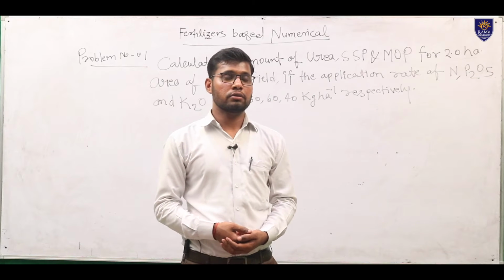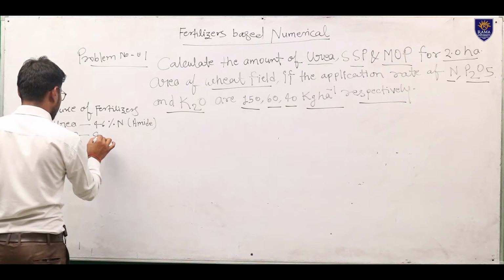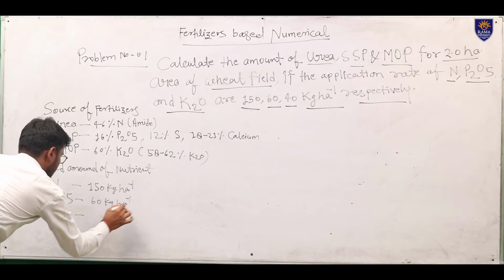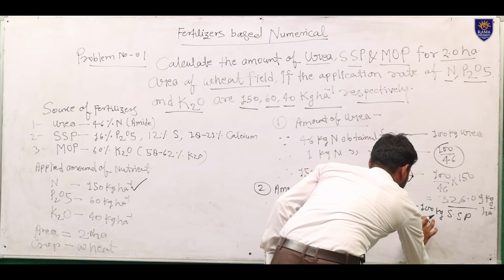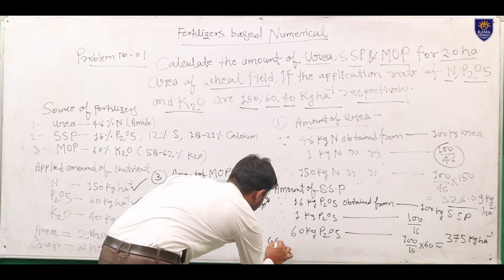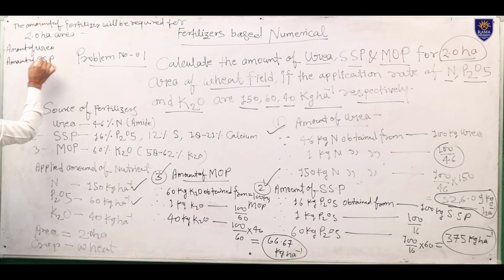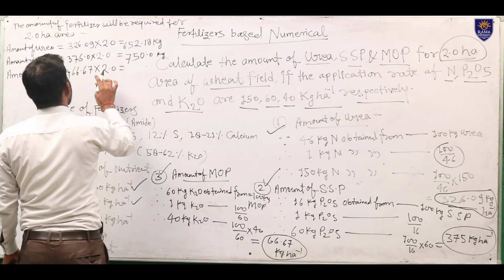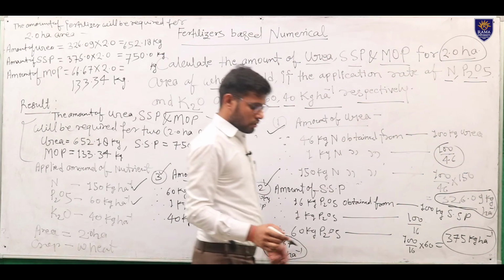Video lecture on Fertilisers based Numerical | Mr Ram Niwas | Rama University